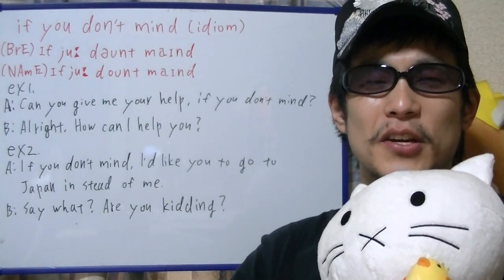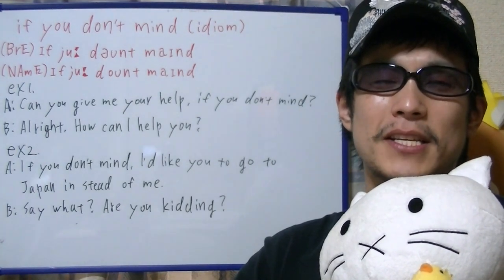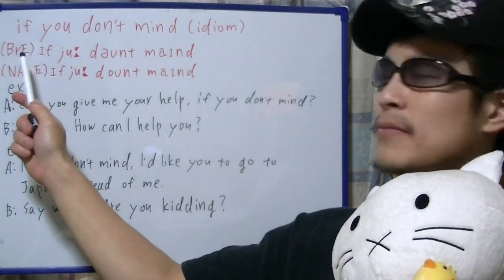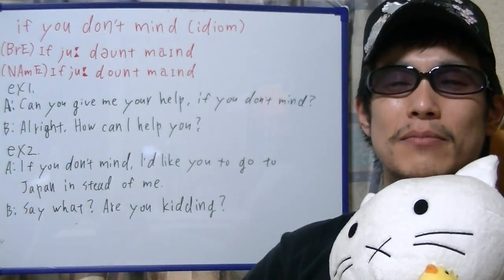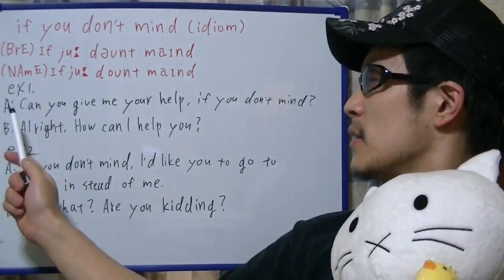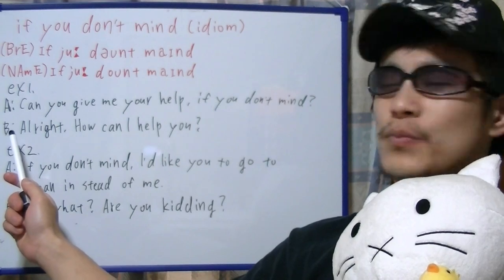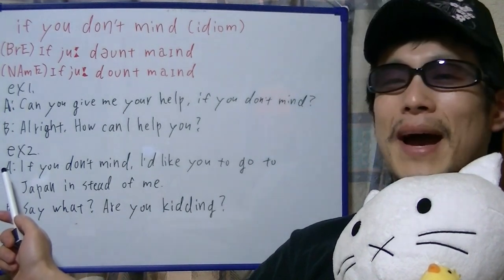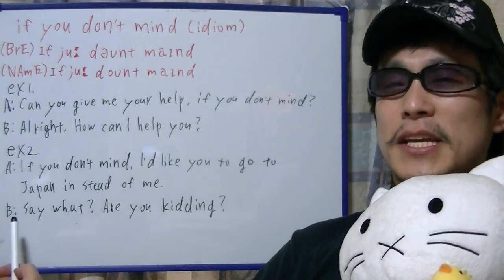brief English practice, "if you don't mind"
On this video, I'm practicing "if you don't mind".